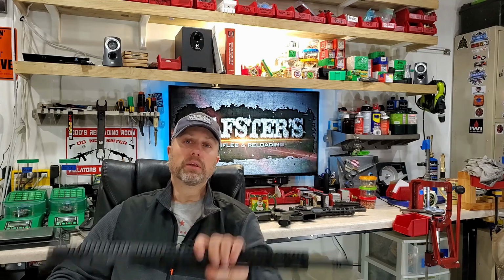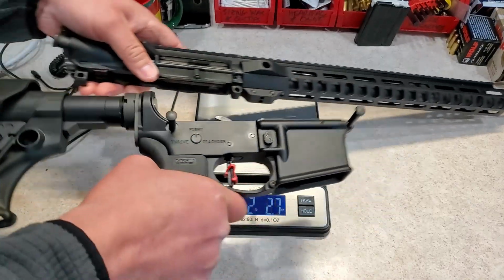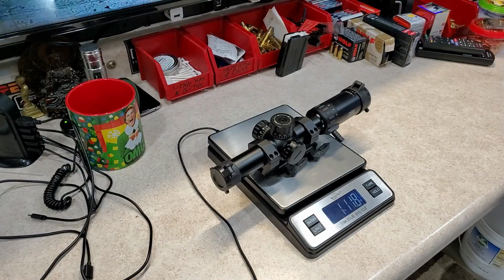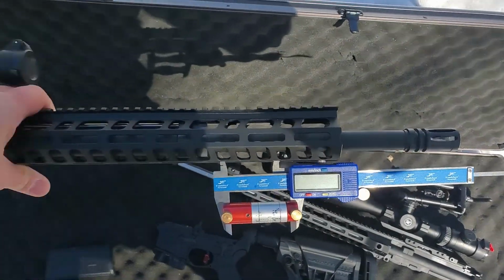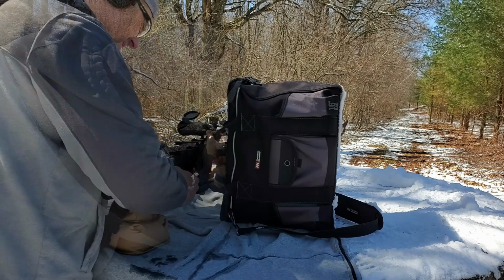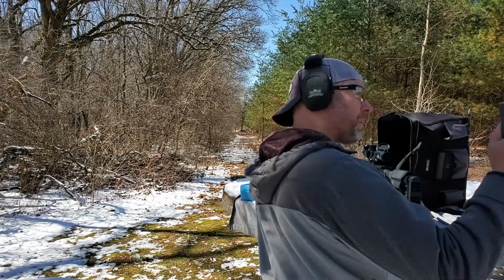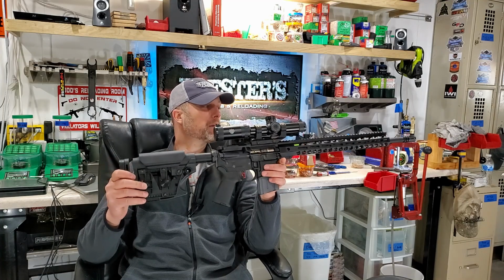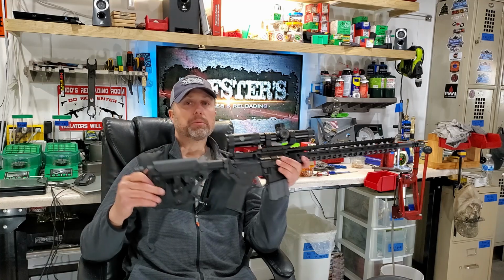PSA 5.56 CHF FN PALMETTO STATE ARMORY UPPER & CUSTOM SERIES 1-6 SCOPE! PART1!